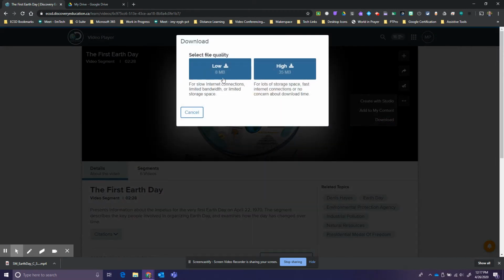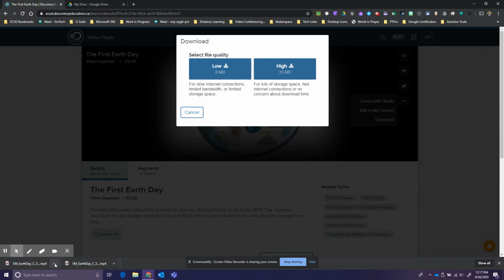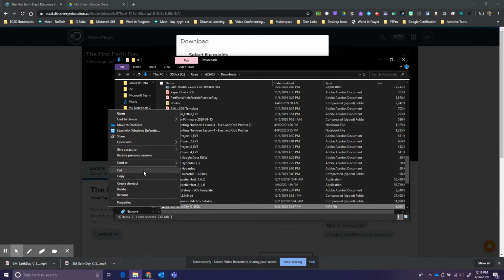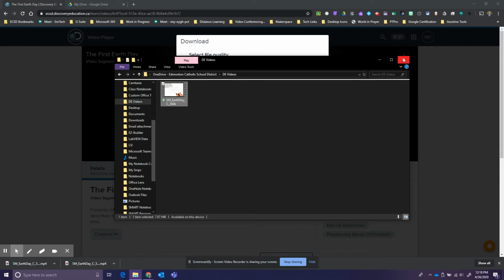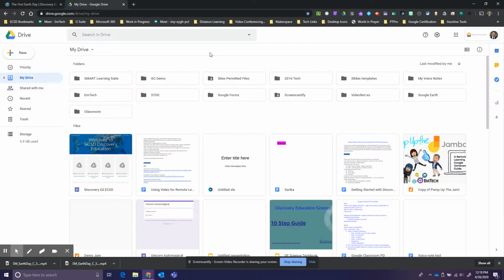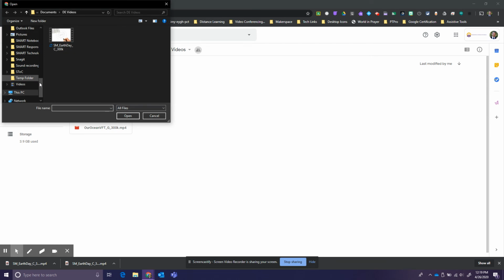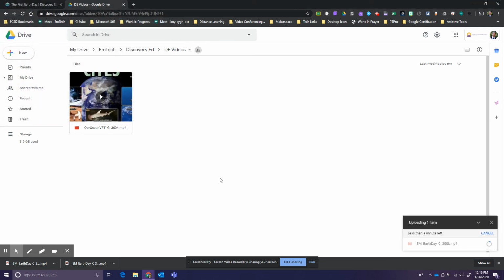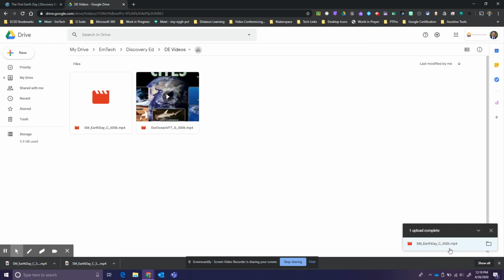Save a DE video to your Drives